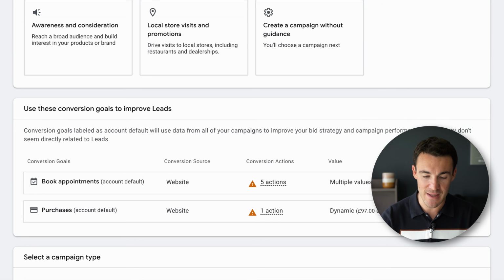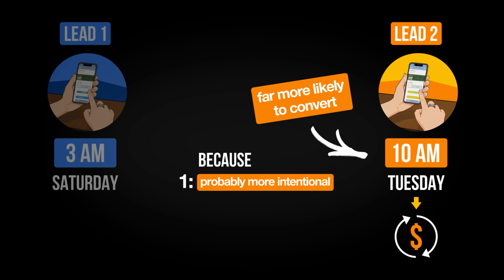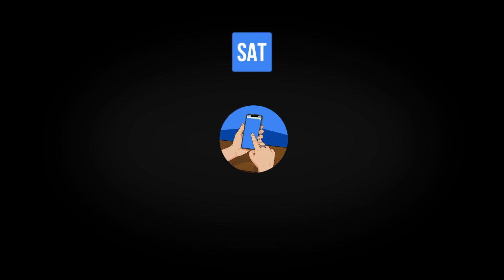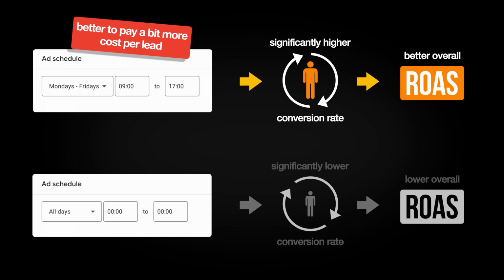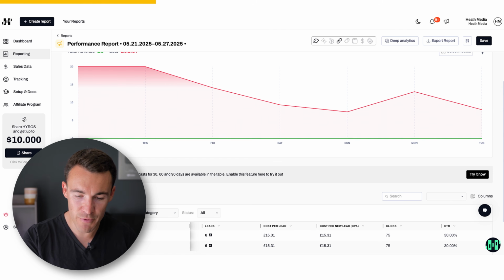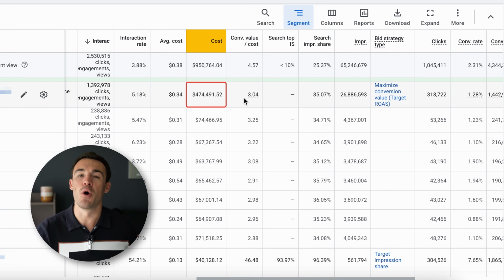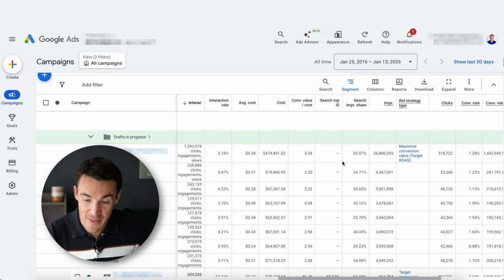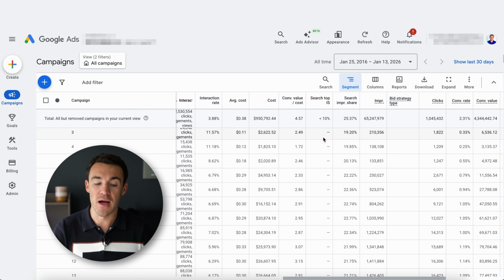Use THIS If You’re Generating Leads From Google Ads